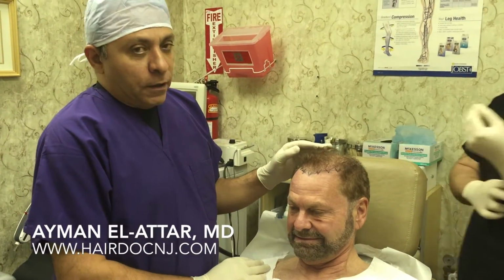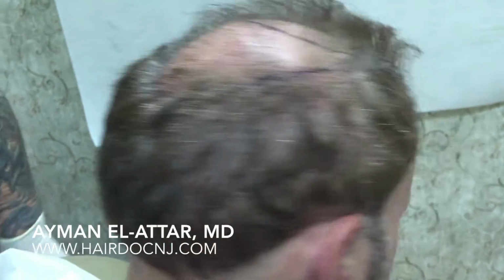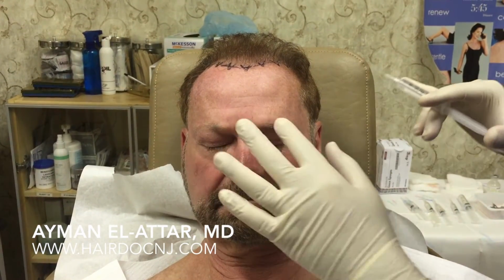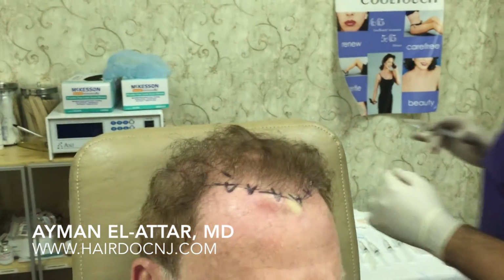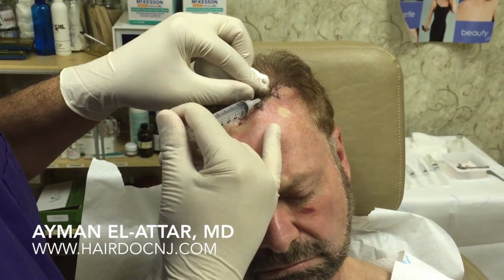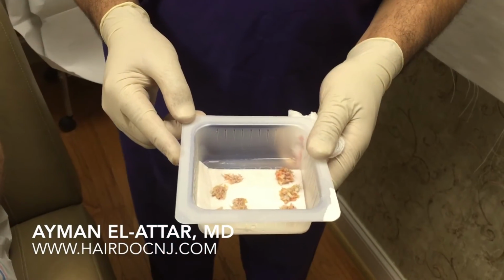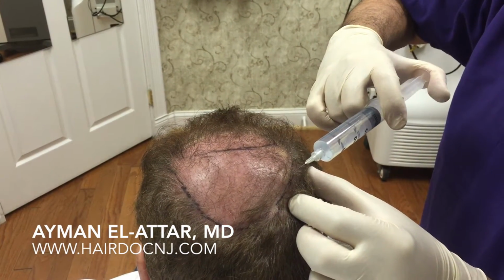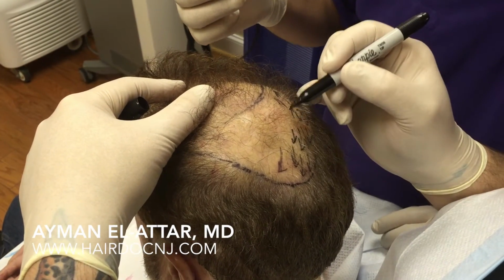Introduction to Hair Transplant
Dr. Ayman ElAttar - President of American Aesthetic Association performing Hair Transplant training.